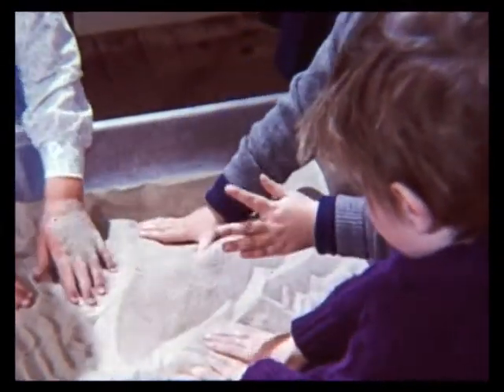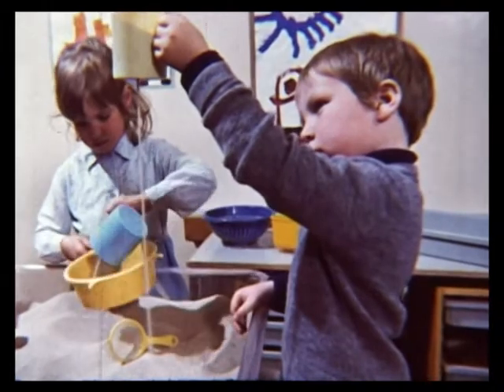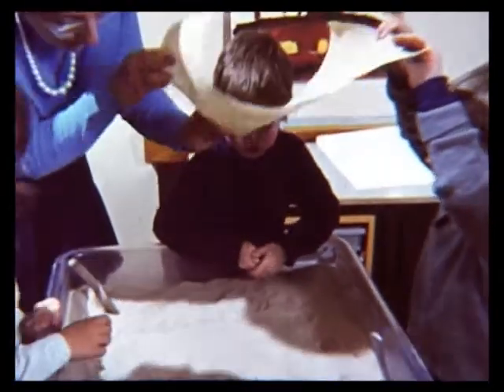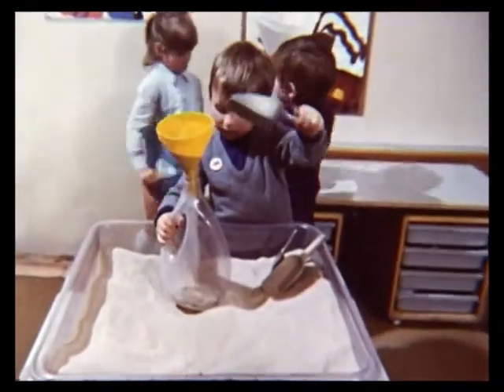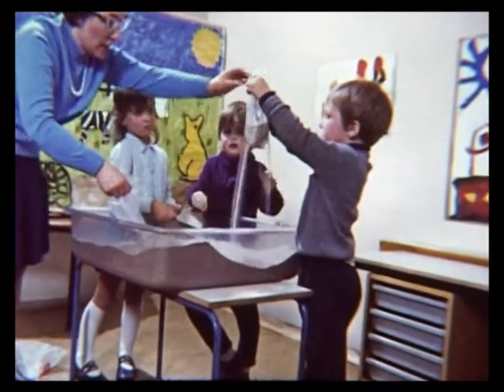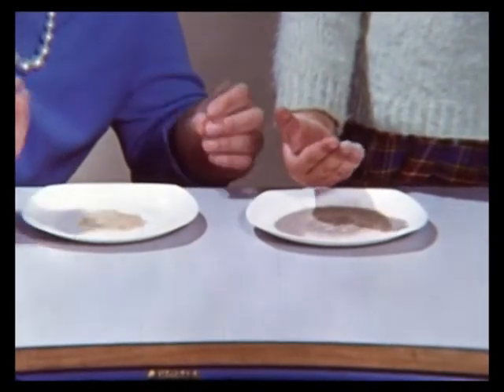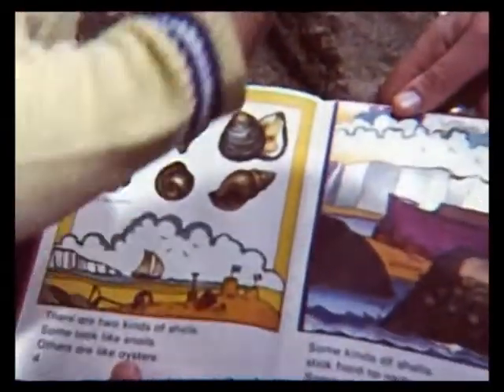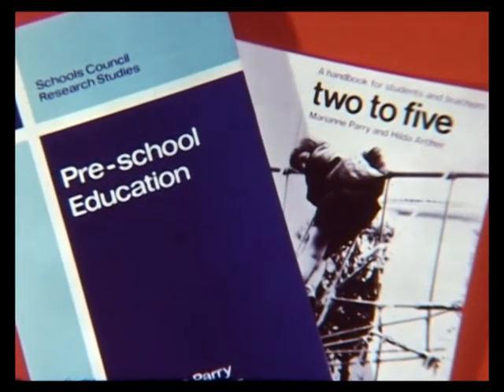Sand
To mark Early Education's 90th Anniversary we have converted some old cine film training reels from our archive.  This film shows sand training from 1974.